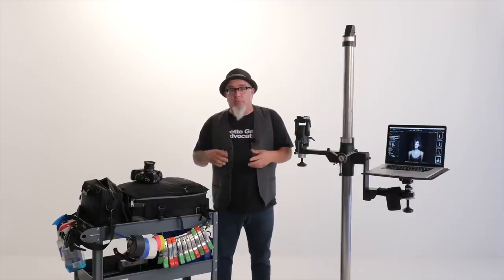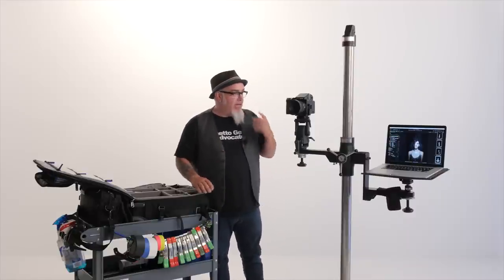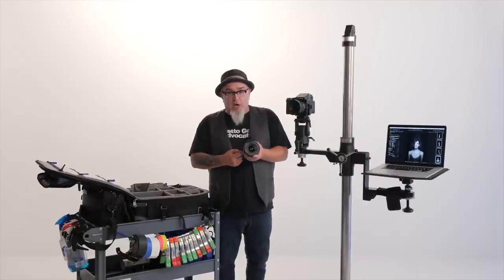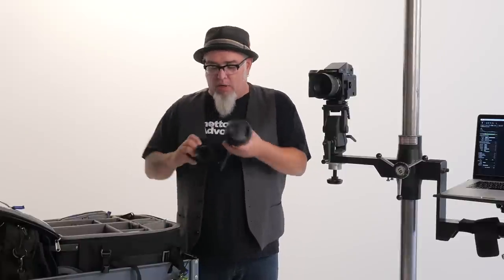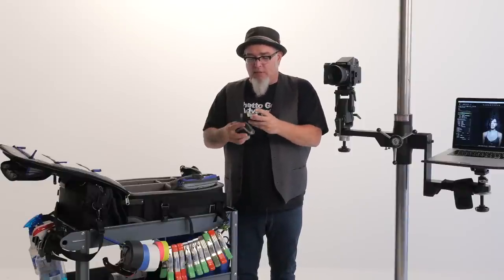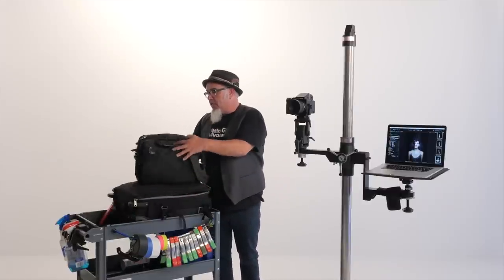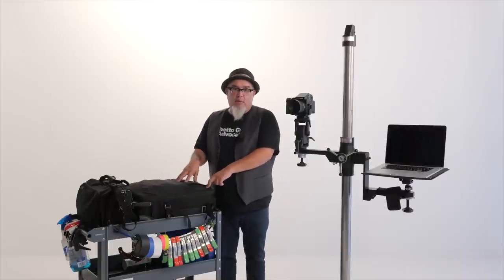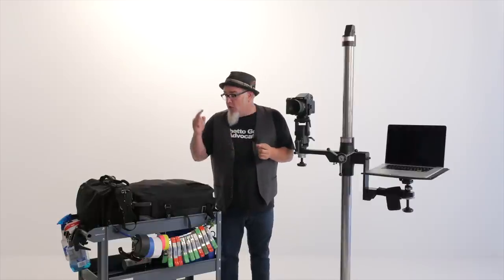My Bag Of Cameras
In my last video I went through my bag of lights. For this video I walk you through my bag of cameras and lenses. I've spent a lot of time streamlining my gear to the essentials and it has really helped clear my head and make life easier for me. I was constantly moving from bag to bag and one set up to another depending on the job at hand. I wanted to simplify my photographic life to a bag of cameras and a bag of lights.

While I feel my bag of lights is complete, I'm not so sure yet about my bag of cameras. I'd really like to add the Fuji GFX to this kit to be a back up to the Phase One and to be my run-n-gun camera. I'm still trying to decide if that will be the best option for me and the work I do.

Here's the main list of gear...

Think Tank Airport International v.3
Think Tank Urban Disguise 40 v.2
Ona - The Brixton - Leather Bag

Fuji X-Pro2
Fuji X100F
(I have the T version but will be upgrading soon to the F)

Fuji X100 Wide Converter
Fuji X100 Tele Converter

Think Tank Cable Management 20
Think Tank Cable Management 10
Think Tank DSLR Battery Holder
Think Tank CF Pixel Pocket Rocket
Think Tank SD Pixel Pocket Rocket

Black Rapid Street Breathe (For my Fuji's)

JBL Bluetooth Speaker